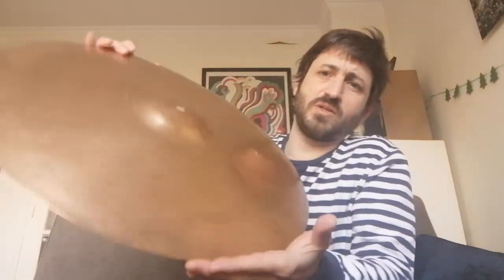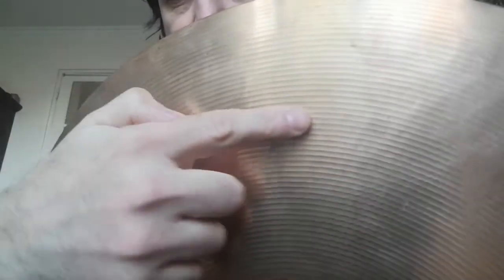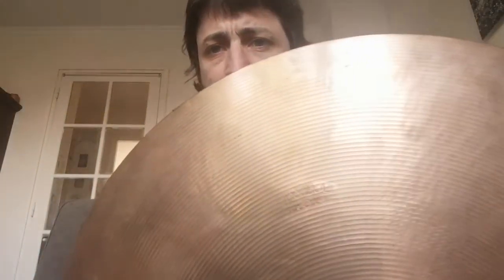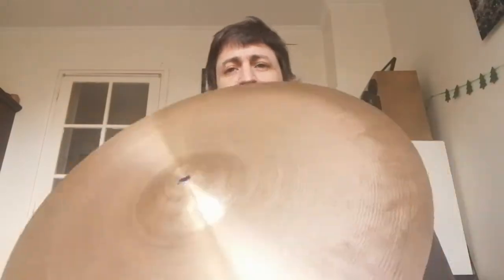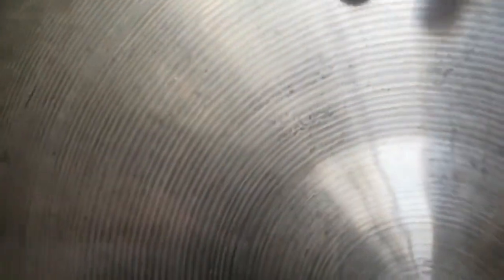Paiste Lathing Comparison Stambul 65 vs Black Label 505 vs Green Label 505 vs Black Label 2002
Vintage Paiste lathing/hammering Comparison